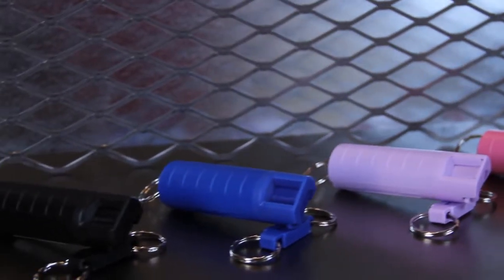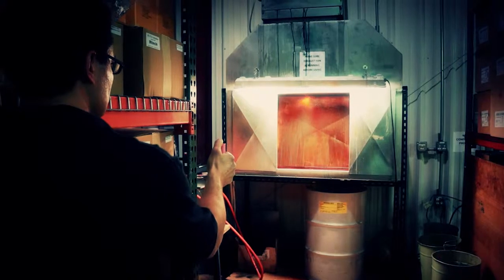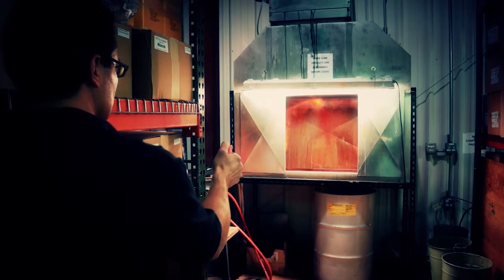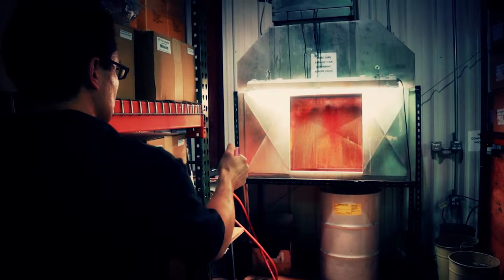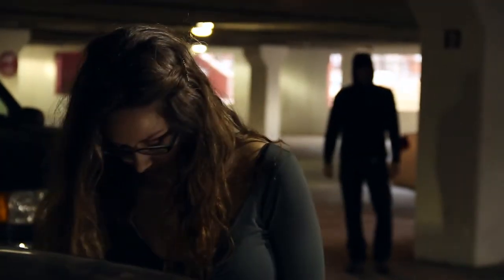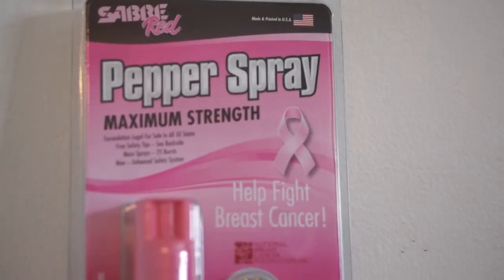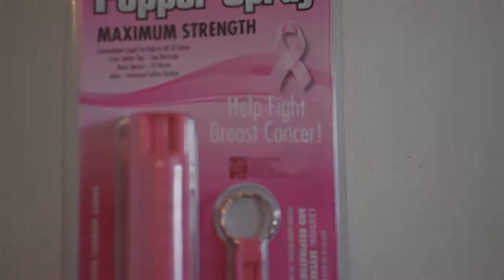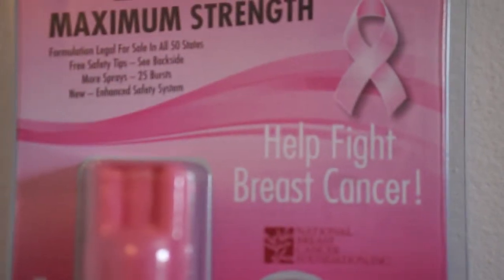PINK BREAST CANCER KEYCHAIN MODEL